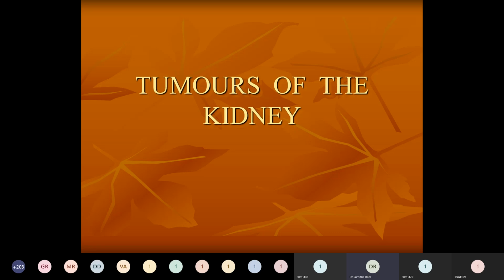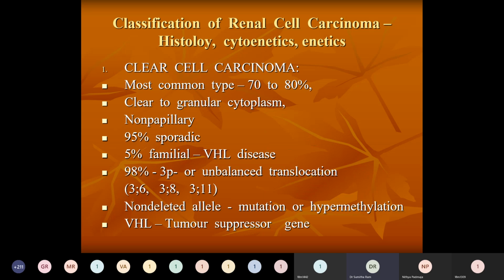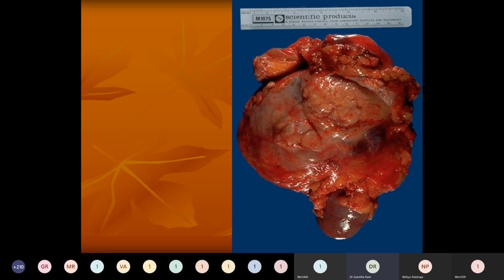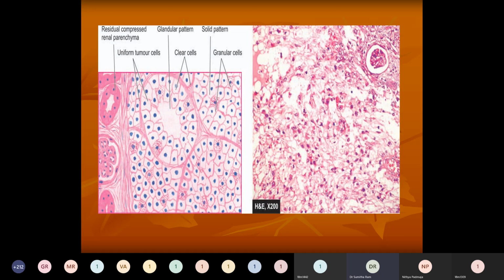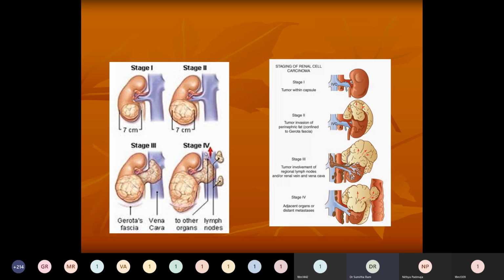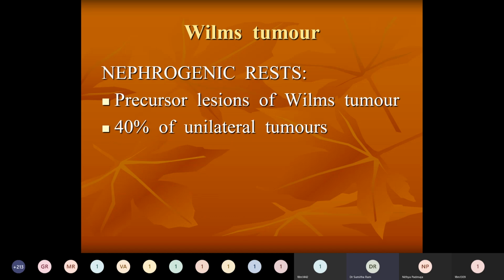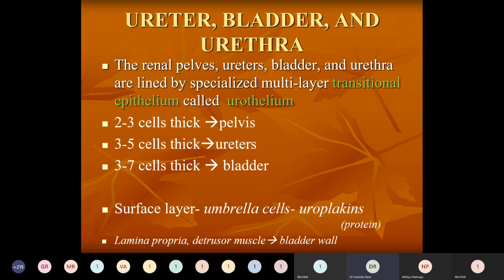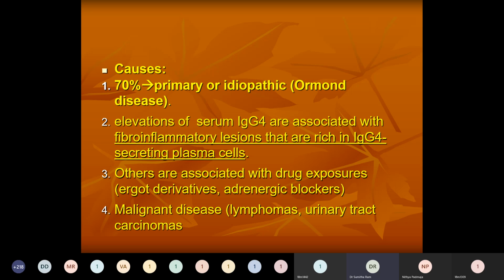Tumours of the Kidney | Pathology | Sumitha M P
Subject Name : Pathology
Topic Covered : Tumours of the Kidney
Delivered by : Sumitha M P